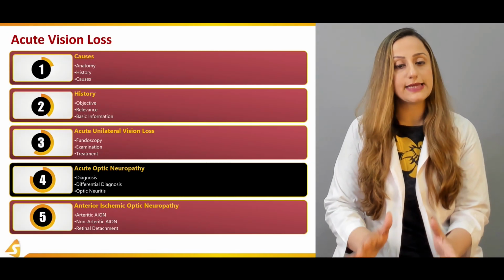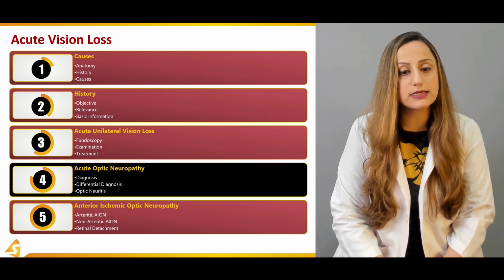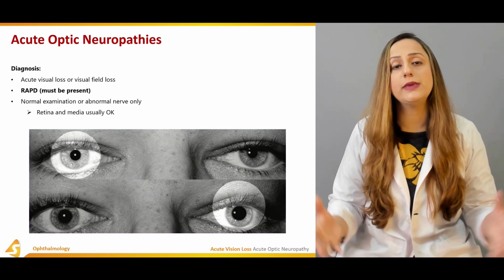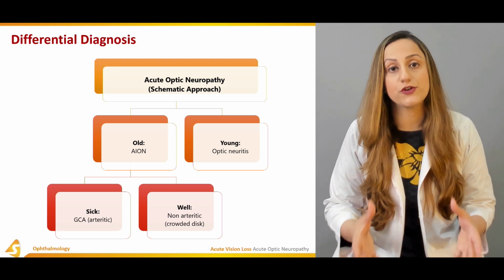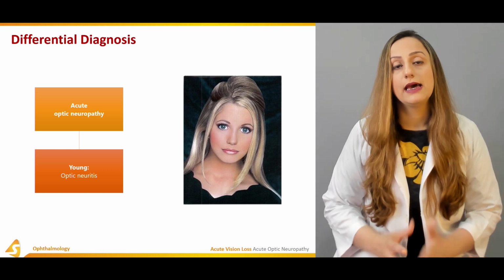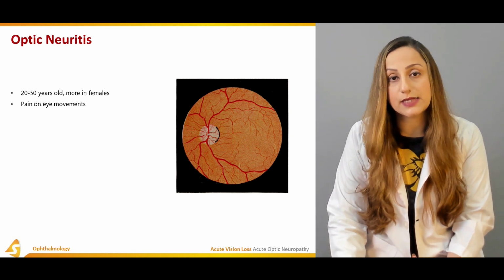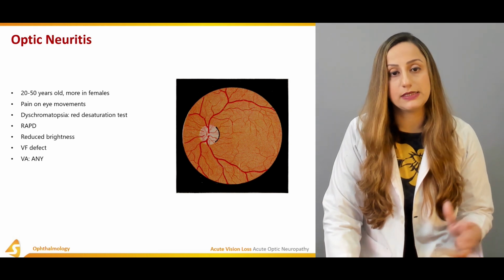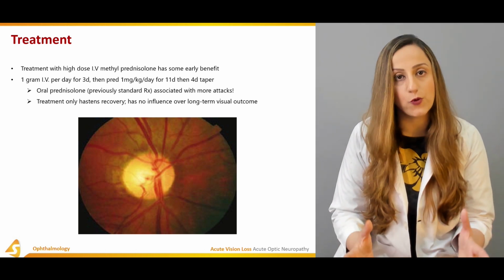Acute Vision Loss | Acute Optic Neuropathy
🎥 Acute Vision Loss: Causes and Treatments 👁️⚕️

▬ 📃 Causes ▬▬▬▬▬▬▬▬▬▬
Dr. Hina Khan begins by discussing the anatomy of the eye, including the choroid, cornea, fovea, iris, optic nerve, and retina. Understand the causes of acute visual loss, both unilateral and bilateral, along with associated symptoms like flashing lights, jaw claudication, and diplopia. 🌟🩺

▬ 📜 History ▬▬▬▬▬▬▬▬▬▬
Learn about the questions to ask a patient when taking their history, such as whether there is any pain associated with vision loss and the tempo of onset. 📝🧠

▬ 📃 Acute Unilateral Vision Loss ▬▬▬▬▬▬▬▬▬▬
Discover the causes and treatment modalities for acute unilateral vision loss, including painless conditions like Branch Retinal Artery Occlusion (BRAO) and painful conditions like acute congestive glaucoma. 🌐💊

▬ 📜 Acute Optic Neuropathy ▬▬▬▬▬▬▬▬▬▬
Explore the differential diagnosis of acute optic neuropathy, with a focus on the prevalence of optic neuritis in females aged 20-50 years. Understand the treatment options and their long-term effects. 🧬🔍

▬ 📃 Anterior Ischemic Optic Neuropathy ▬▬▬▬▬▬▬▬▬▬
Learn about the causes of non-arteritic AION, such as crowded disks, and arteritic AION. Understand the implications of vitreous hemorrhage due to retinal vein occlusion or retinal microaneurysm. 🧠🩸

📌 Gain comprehensive insights into the causes and treatments of acute vision loss through this detailed lecture by Dr. Hina Khan.